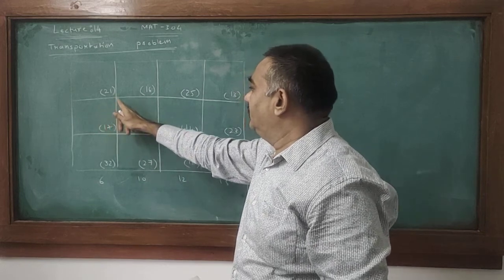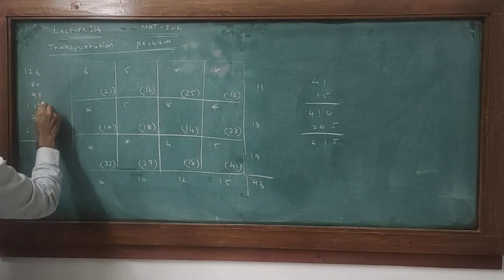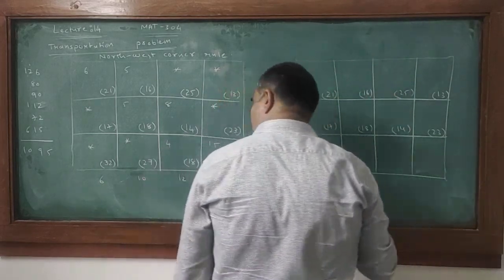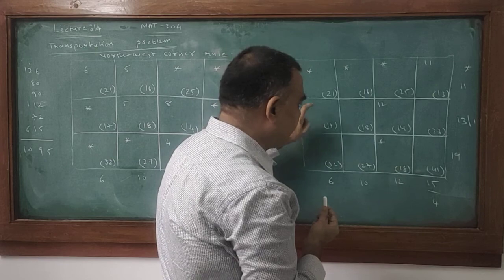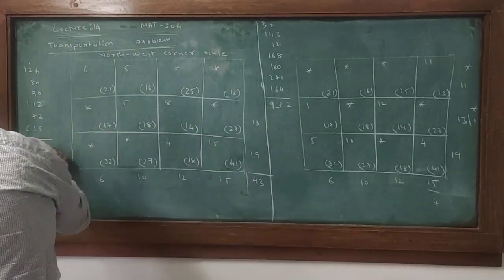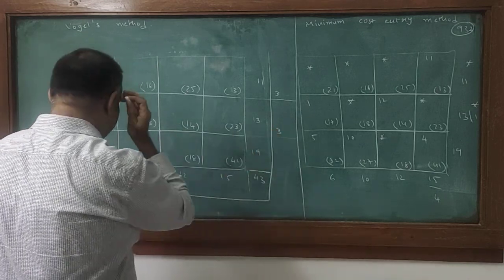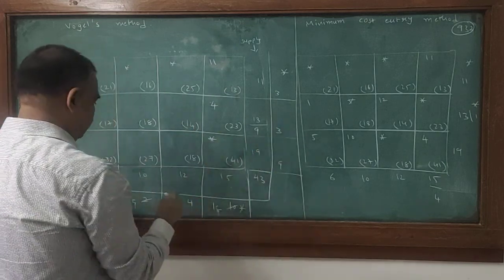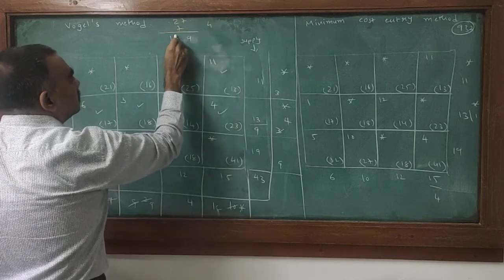MAT 304 Lect 14